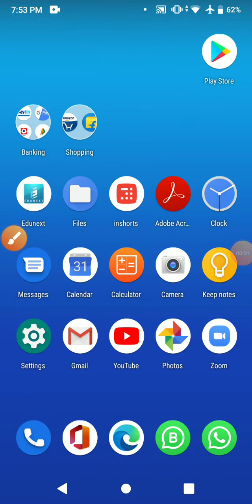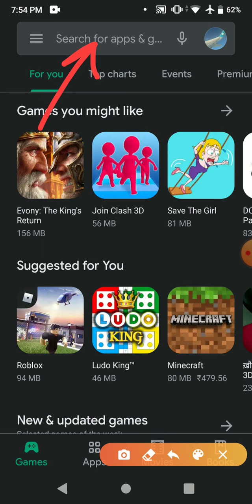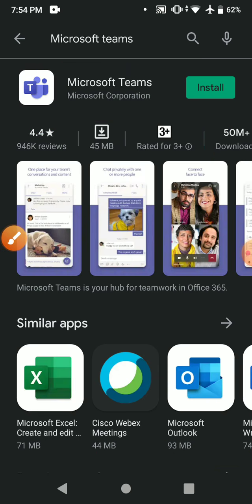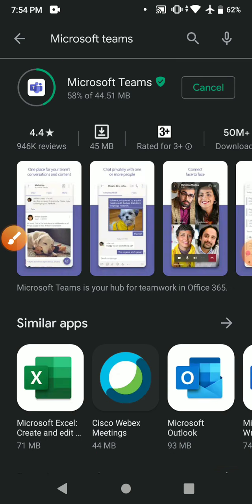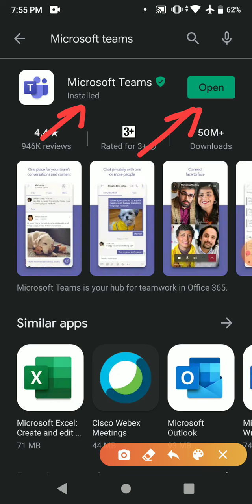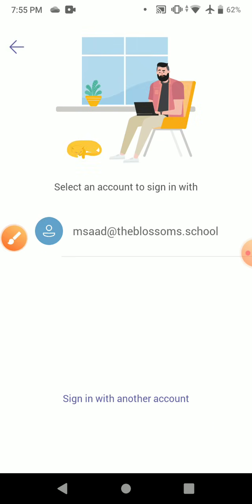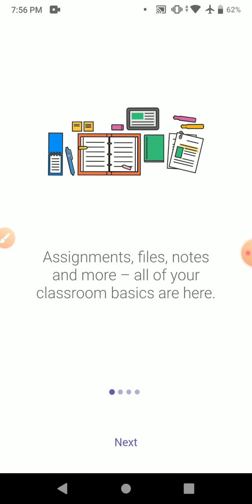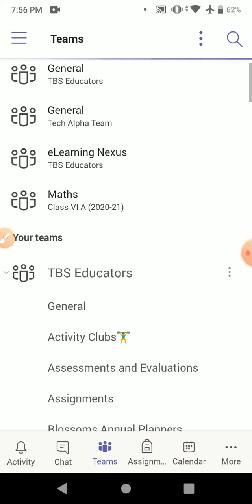Downloding And Installing Microsoft Teams on an Android Phone